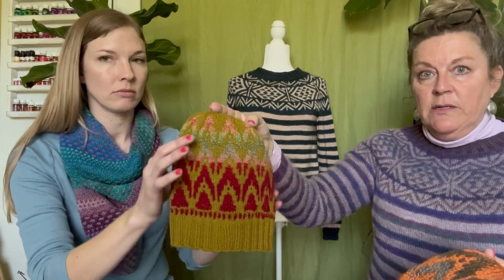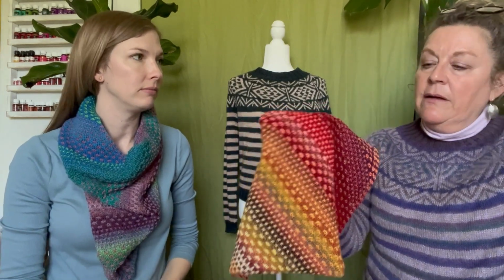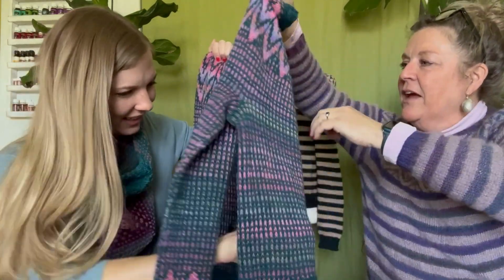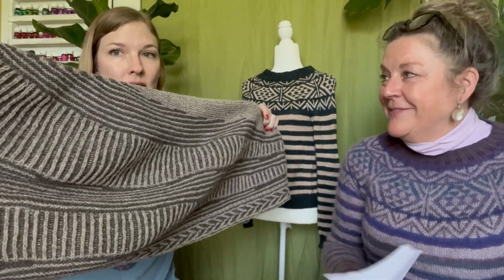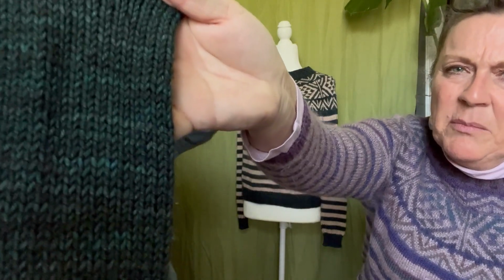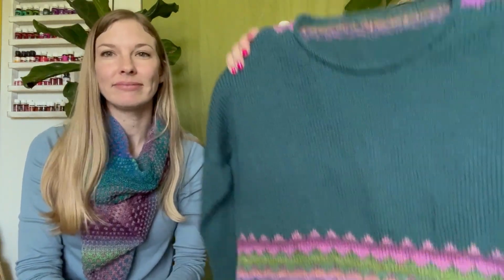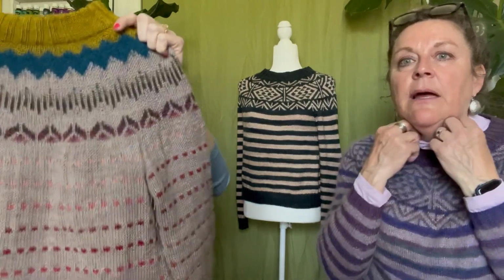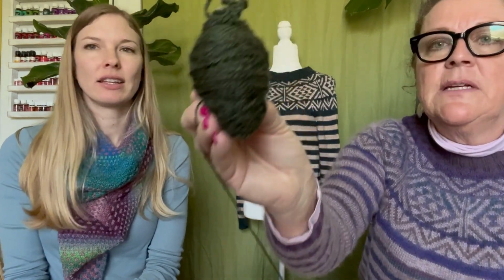All Our Favorite Andrea Mowry Knits!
Show Notes
Thanks for joining us! Here are a few of our favorite finished and WIP patterns by Andrea Mowry! Let us know what you’re working on in the comments!

CHAPTERS
Intro - 0:00
Flicker & Flame - 0:43
The Shift - 2:05
Illuminate - 3:33
Sparky - 5:58
Raina - 7:37
Bean & Olive - 9:24
Throwback - 11:01
Curio Socks - 12:44
Zig - 14:14
Alpenglow - 15:12
Sprite - 17:26
Spark Cardi - 18:02

Pattern: Flicker & Flame
Sport Weight
- MC Chickadee Quince & Co
- CC Spincycle Dyed in the Wool
- Leftovers
Worsted Weight
- MC Scout
- CC Spincycle

Pattern: Illuminate
Magpie Feather
- Feather (mohair/silk)
- Linger
Spincycle Nocturne (100% merino wool)
- Silhouette
- Knit to pattern except sleeves used  US #5 for sleeves and # 2 for sleeve ribbing

Pattern: Sparky
Size 4
Magpie Fibers Nest Sport
- Twilight Days
Spincycle Dyed in the Wool
- Ewenicorn

Pattern: Curio Socks
Wonderland, Sock
- Mary Ann

Pattern: Bean & Olive
Size 4-6
- Feederbrook Farms DK

Pattern: Zig
Notes in Episode 1

Pattern: Alpenglow
Size 4
- Castaway
- Strange Brew
- Ghost Ranch
- Cumulus
- Fyberspates
Suri alpaca/silk
- Moonlight #905

Pattern: The Shift
Spincycle Yarns
Needles US # 6 (will go up a needle size next time)

DIANA'S WIPs

Pattern: Sprite
Ritual Dyes
- Sprite
- Forget Me Not -pale blue
- Jewelweed -red

Pattern: Spark Cardi
Woolstok Worsted
- Wild Thyme #1306
Spincycle Dream State
- Deep Bump

KAITY'S WIPs

Pattern: The Shift
3 Spincycle colorways

Pattern: Illuminate
- Follow You Into The Dark
- ‘Lil Bit Bougie Magpie Fiber Swanky DK

Pattern: The Throwback
Sweet Fibers Yarn
Worsted cashmere